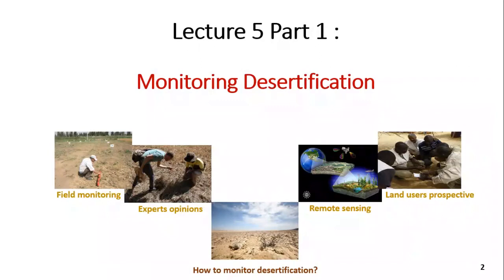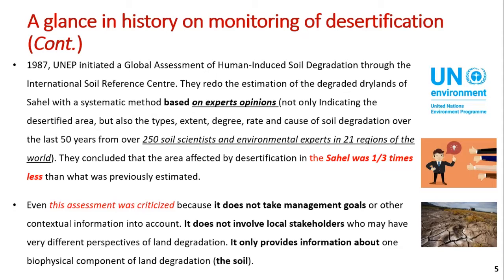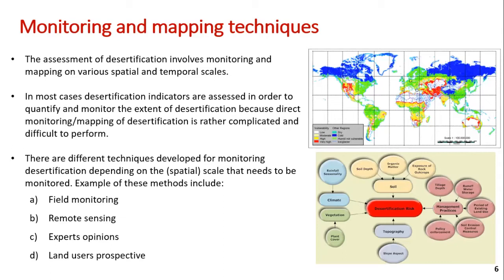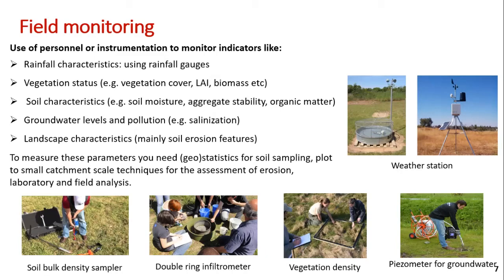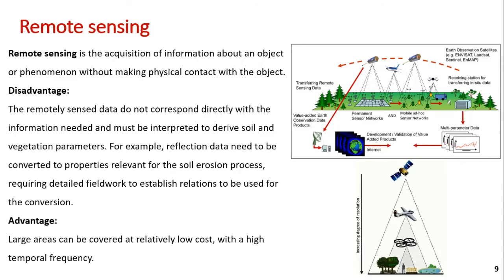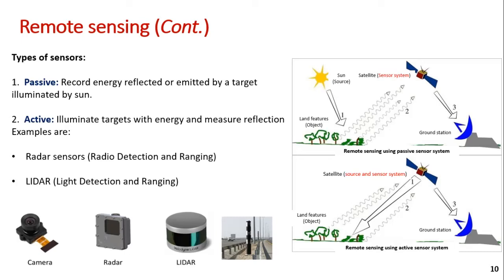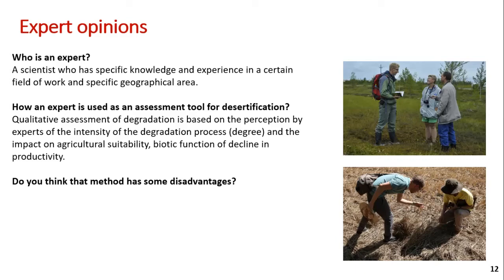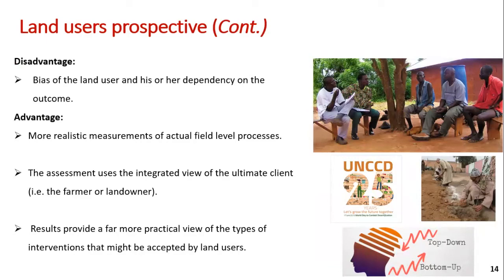Lecture5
This lecture illustrates:
1. A glance in history on monitoring of desertification
2. Monitoring and mapping techniques
-Field monitoring
-Remote sensing
-Experts opinions
-Land users prospective